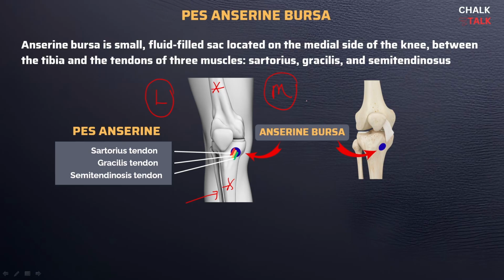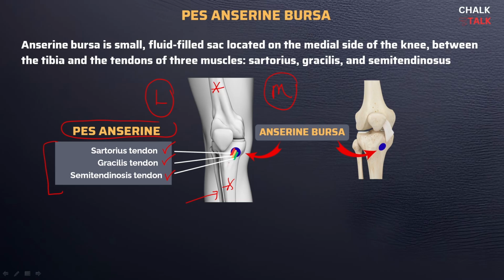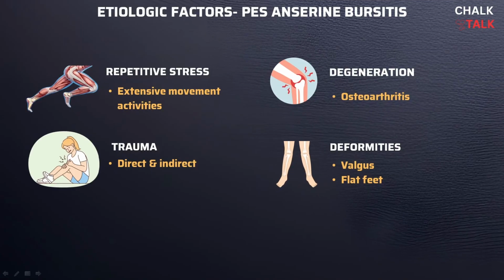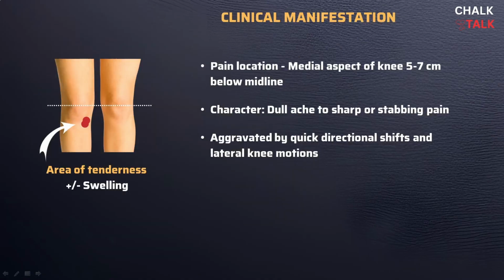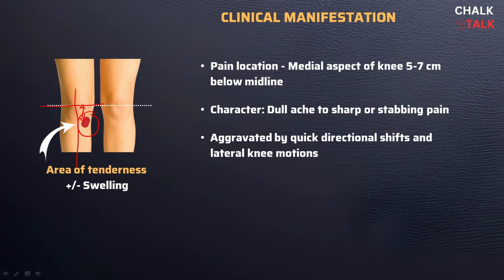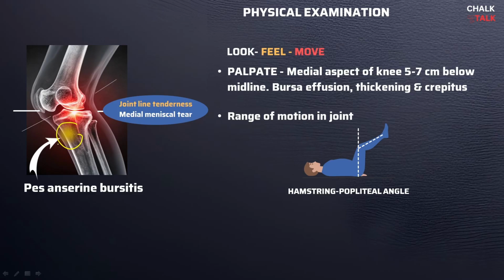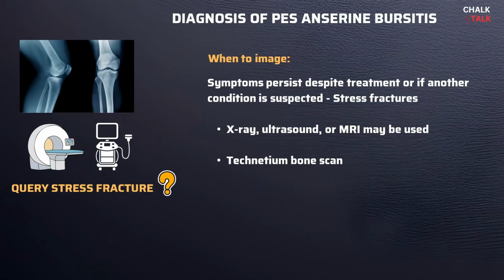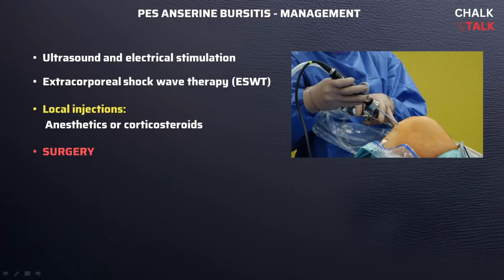PES ANSERINE BURSITIS (CAUSE OF MEDIAL KNEE PAIN)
This lecture provides a student-friendly overview of Pes Anserine Bursitis, covering key anatomy, common causes, clinical features, differential diagnosis, and evidence-based management. Perfect for learners seeking to understand medial knee pain and strengthen their clinical assessment skills.